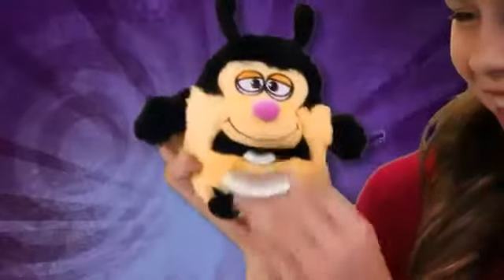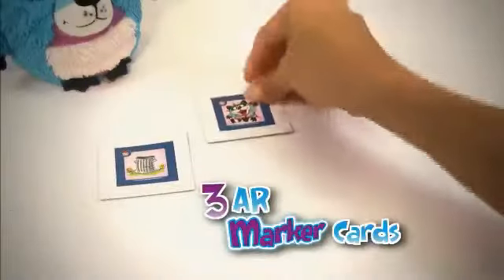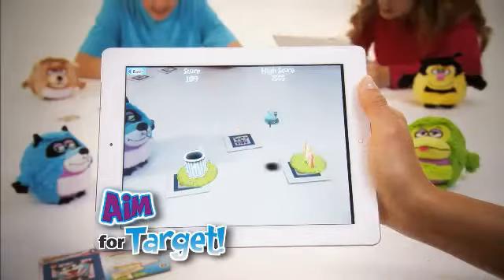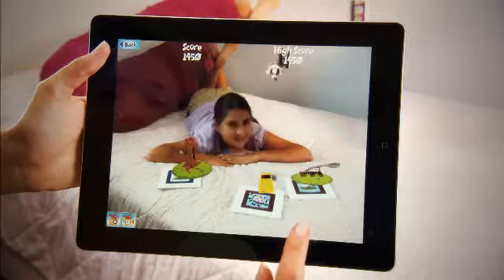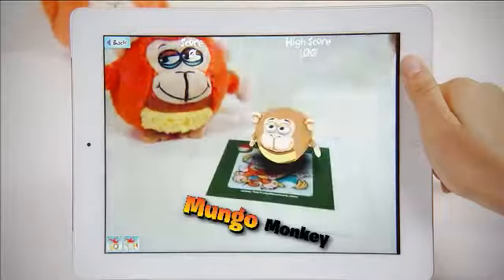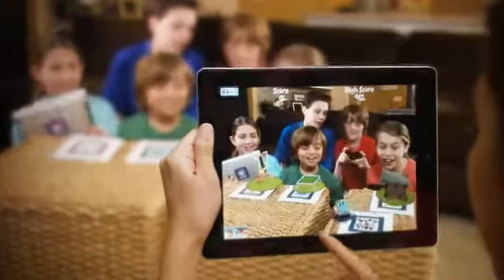Mushabellies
Jingle by The Jingle Factory